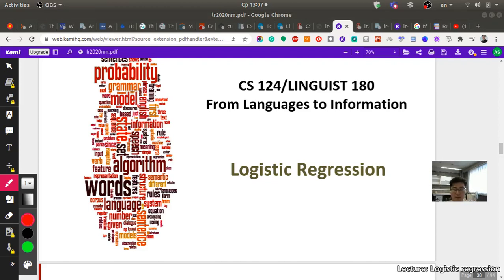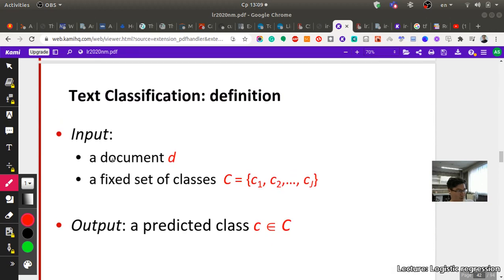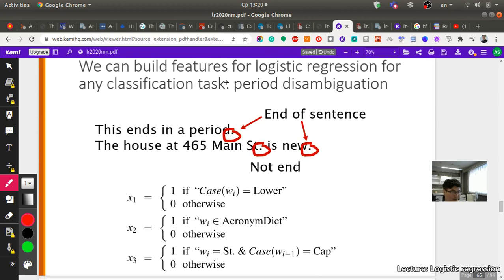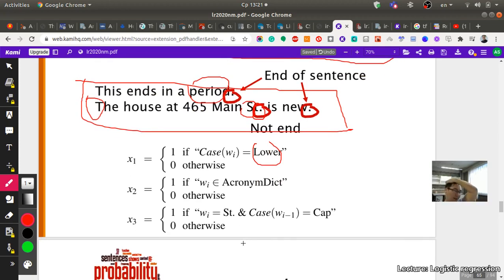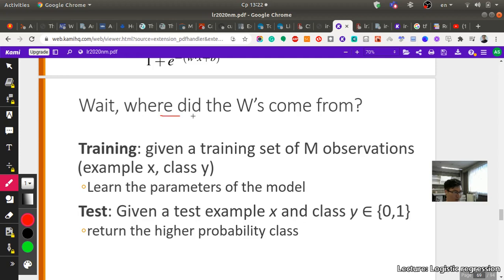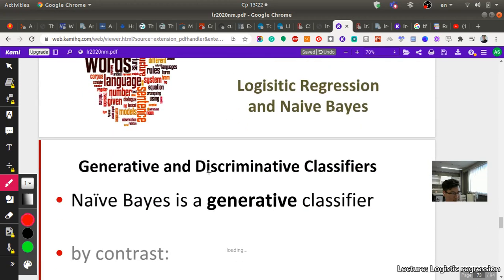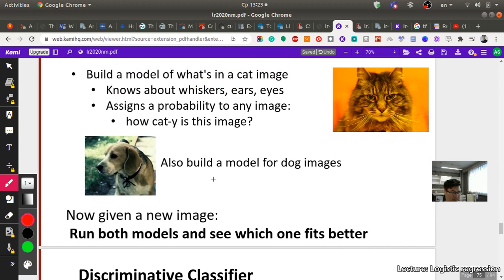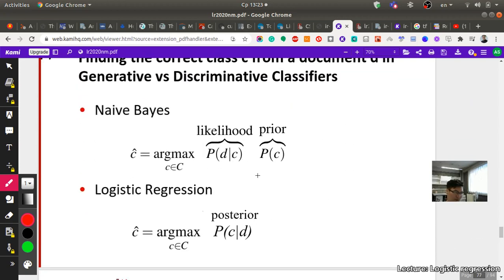Natural language processing. Week 04. Part II. Logistic regression